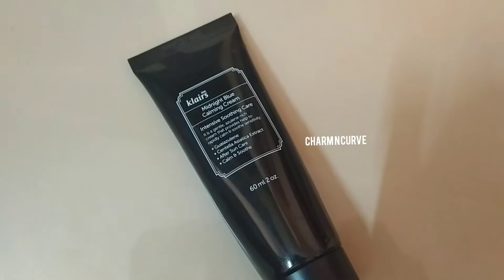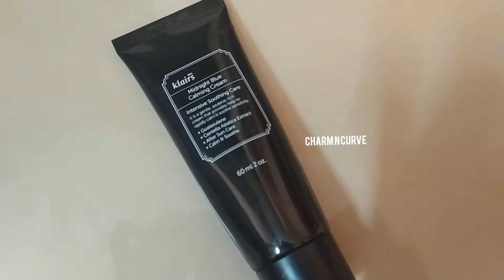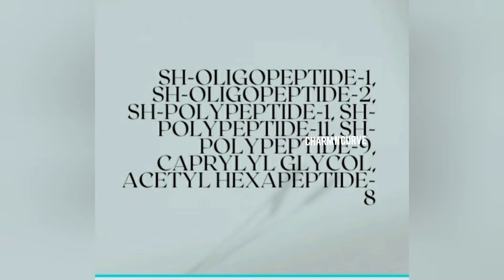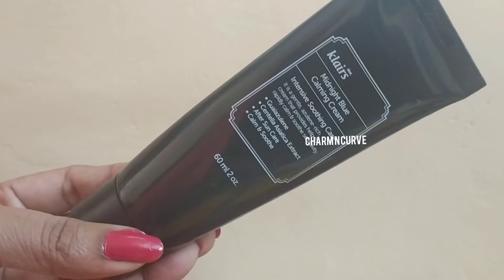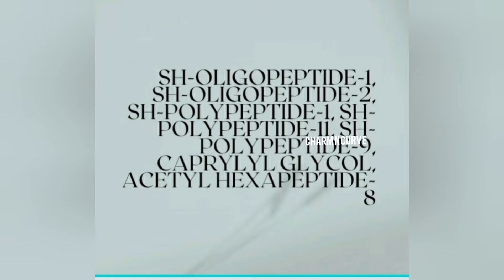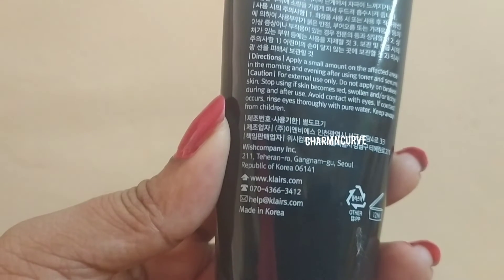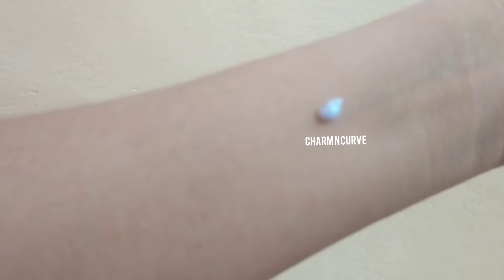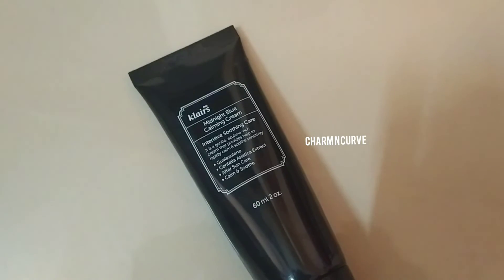Klairs Midnight blue calming cream review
If you are interested in beauty, skincare, haircare, DIY's crafts ideas, DIY home remedies, Health tips, latest trend related to clothing, jewelry, product reviews etc. then this channel is for you.

Let me know your suggestions in the comments section.

I tested this product in Jan 2022

I hold copyright for all contents, no one has the right to reuse, reproduce it. if anyone want to use any or part of my contents need to get my permission before doing so.